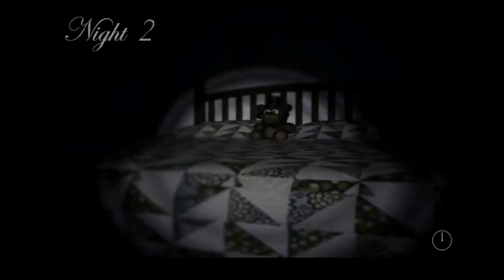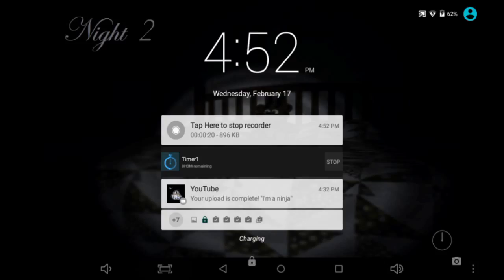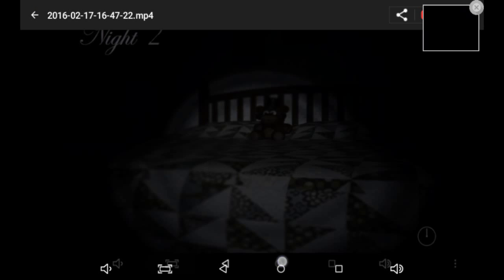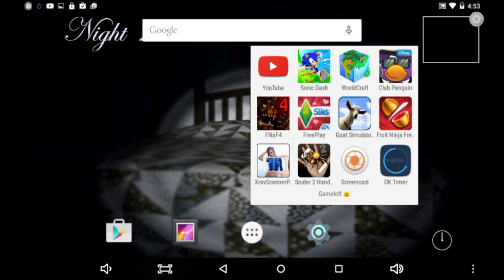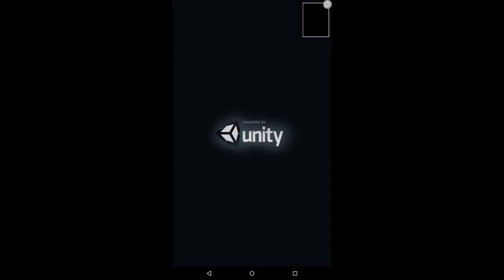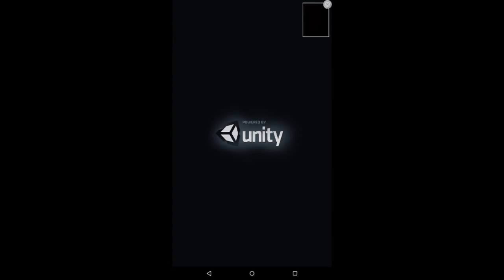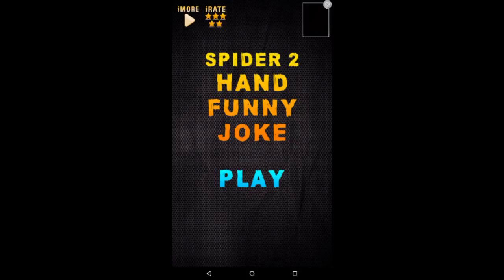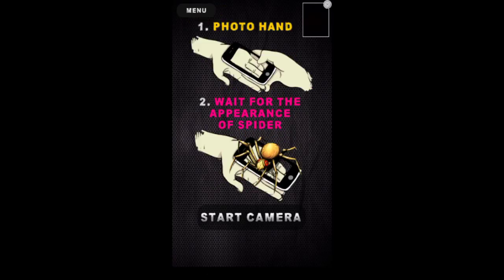Spider (fail) simulater